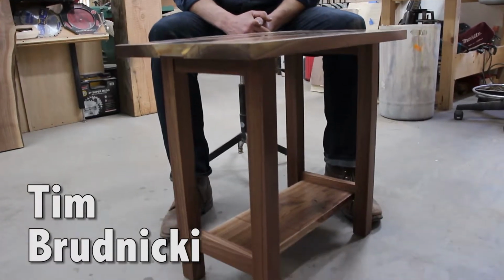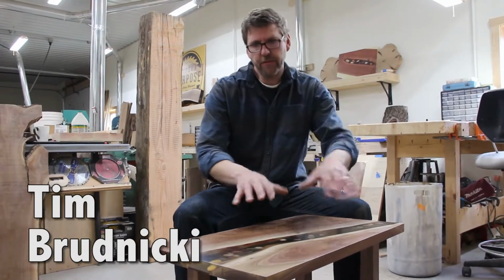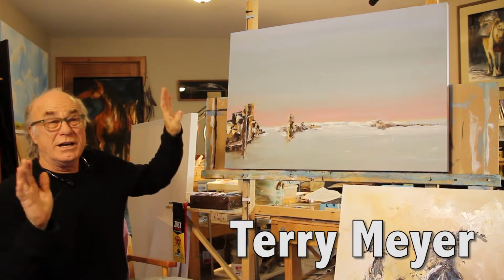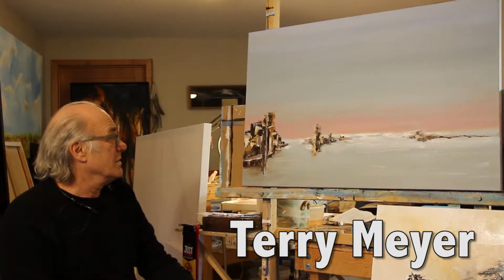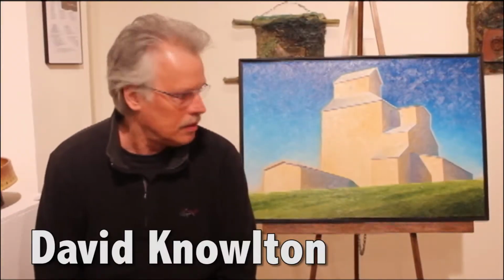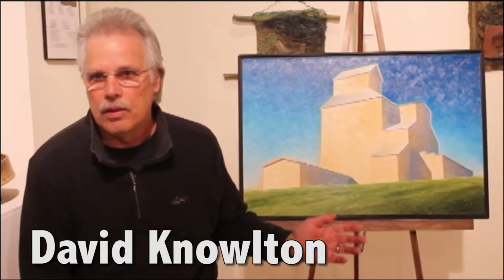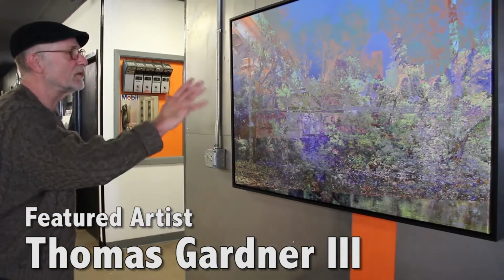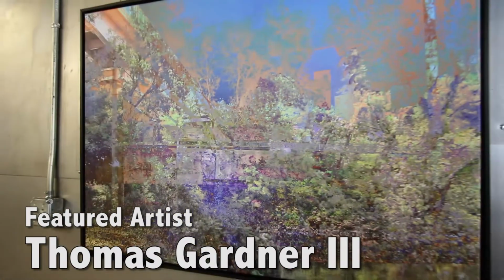Jubilee Live Auction